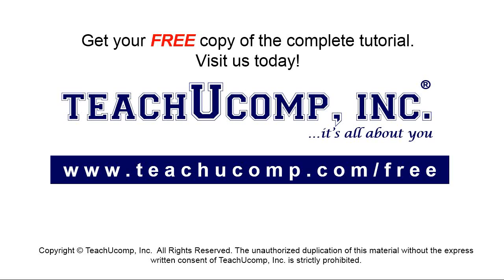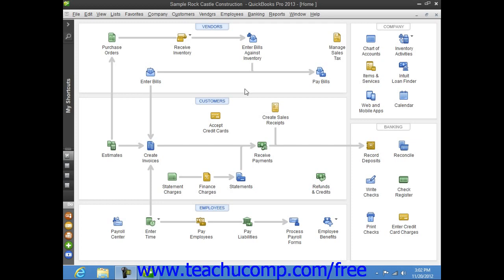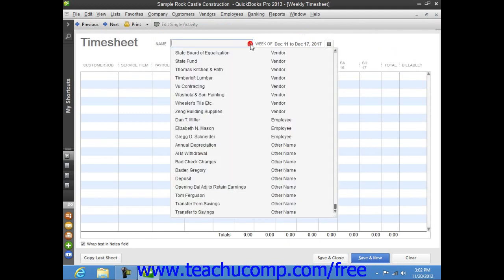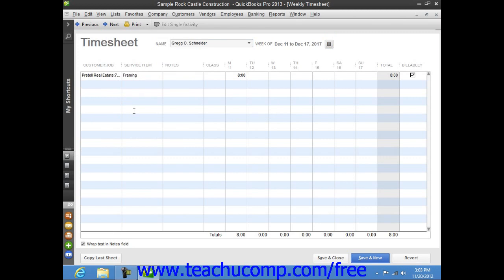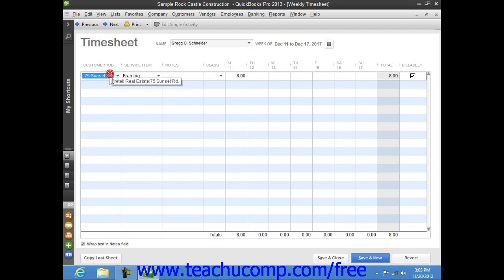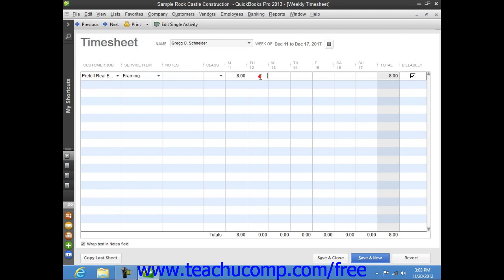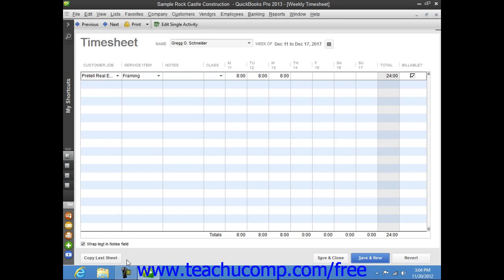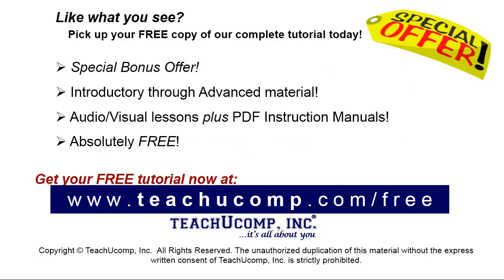QuickBooks Pro 2013 Tutorial Weekly Timesheets Intuit Training Lesson 19.2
Learn about Weekly Timesheets in QuickBooks Pro 2013 A clip from Mastering QuickBooks Made Easy. - the most comprehensive QuickBooks tutorial available. Visit us today!